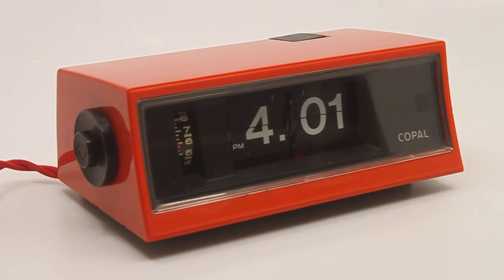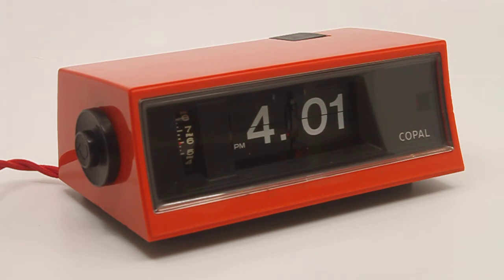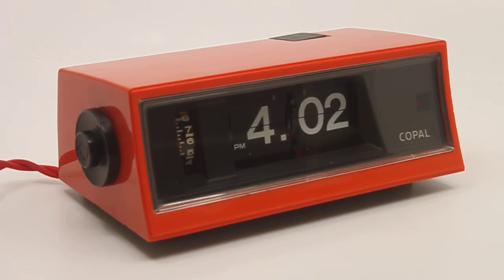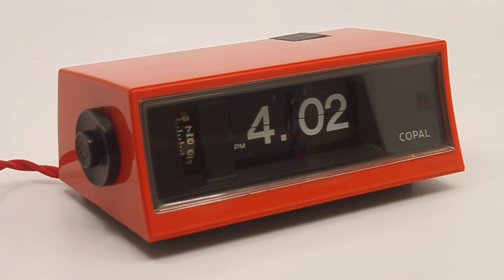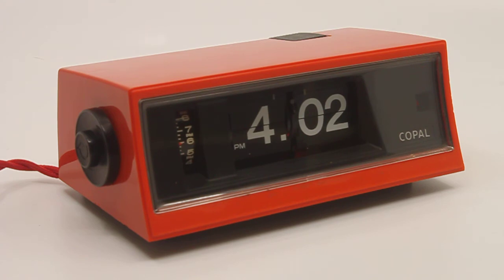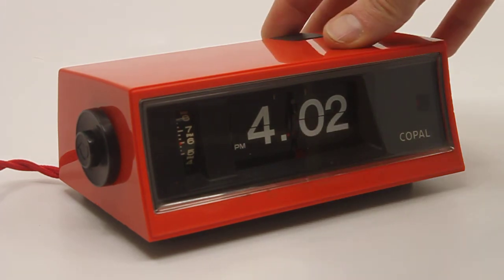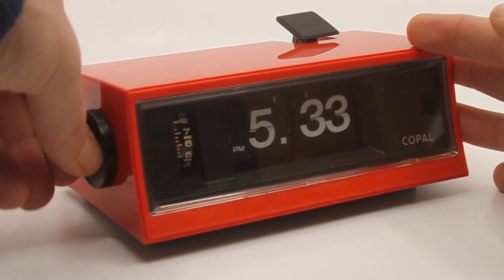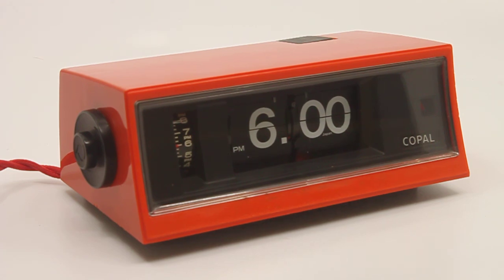Vintage Copal RP200 bright orange flip-alarmclock